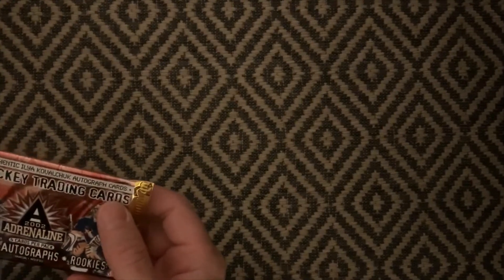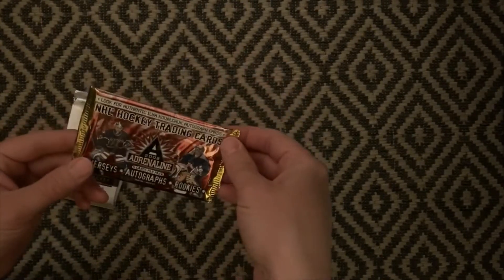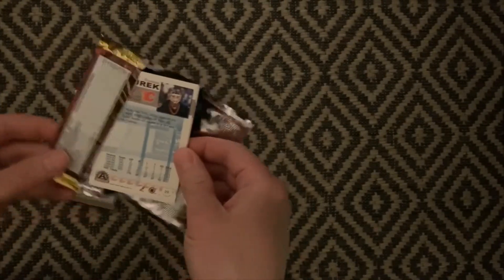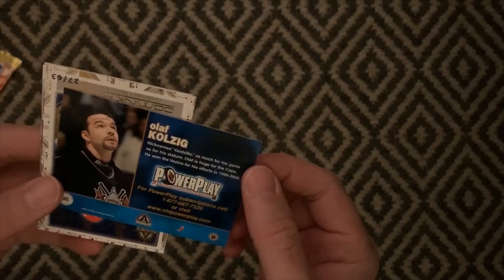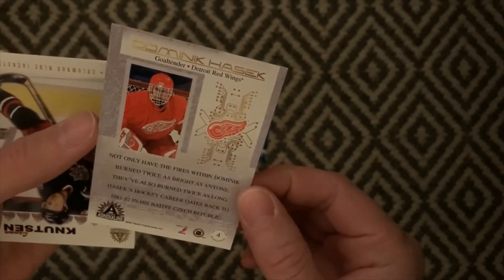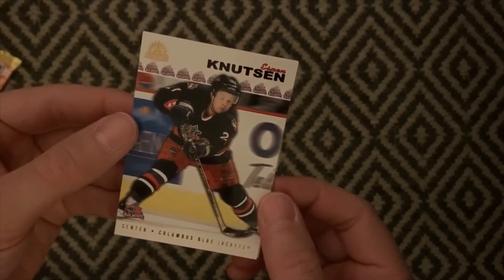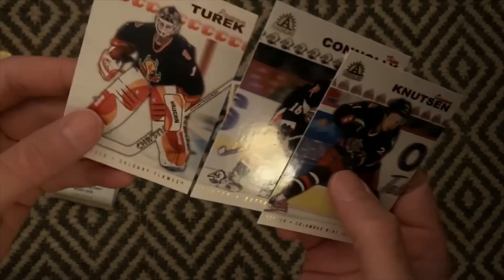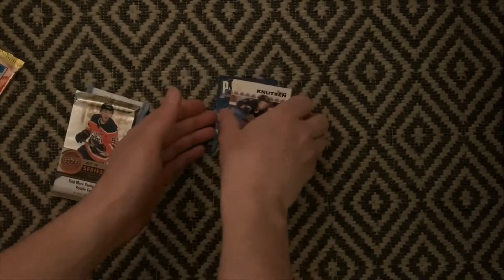Let's open hockeycardpacks - Adrenaline and two different sets of UD cards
So, hello and welcome to this opening of three different packs of hockeycards.
First of, we have the Adrenaline pack back from 2002 - a pretty weird set in my opinion, but sort of cool to have a look at.
The second pack is standard hobby UD from 2018/2019. The pack is the series II version.
Last, we open a pack of UD Artifact from 18/19.